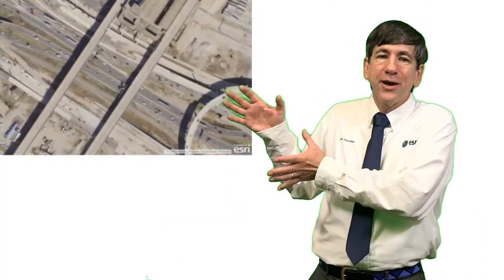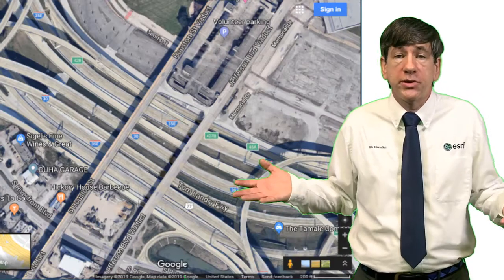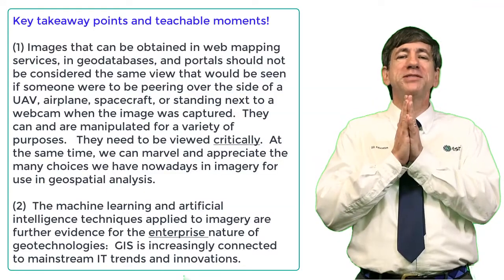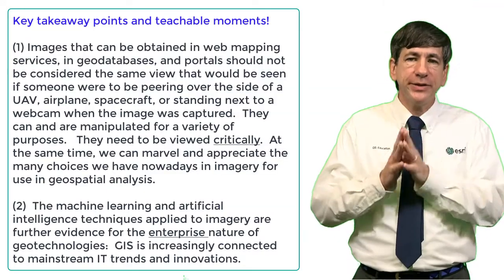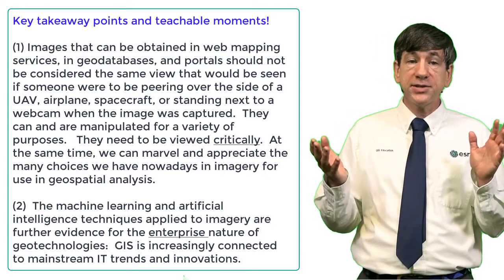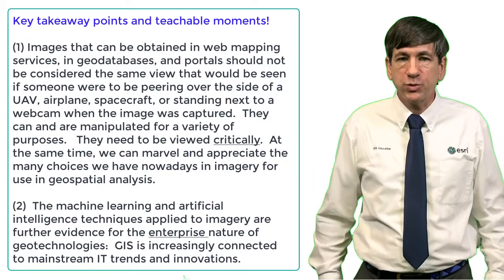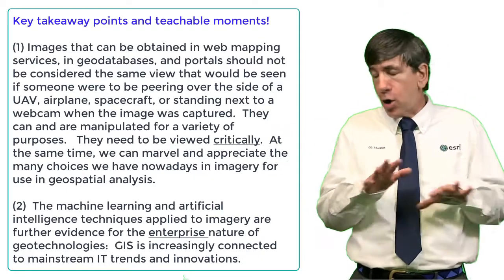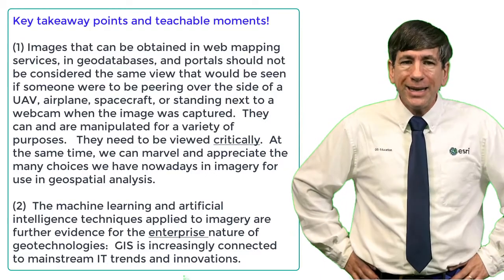Imagery: It is what it is. Well, sort of.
Be critical of imagery. Know its strengths and also its limitations and what might have been done to alter it.  Understanding this will enable you to better be able to decide if it is suitable for using it in your own project.